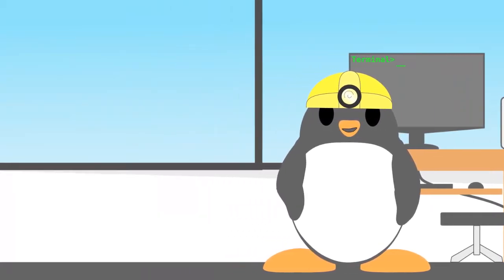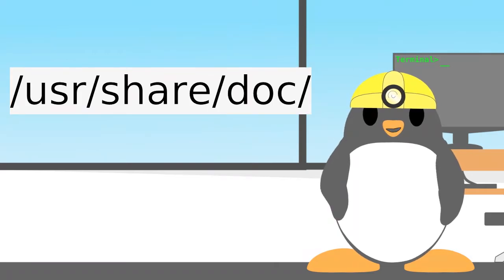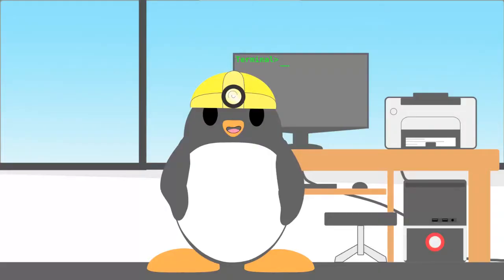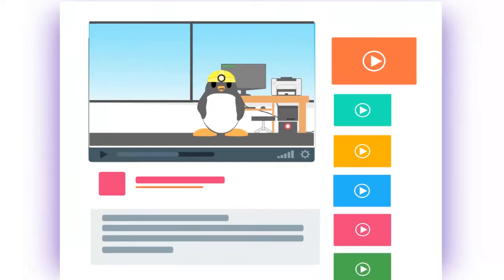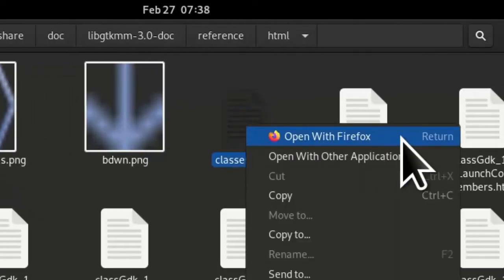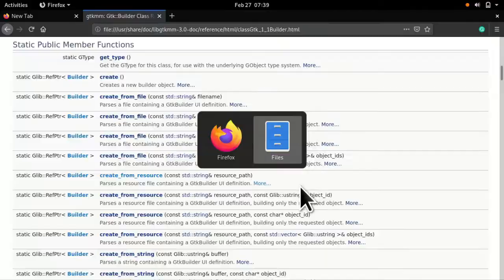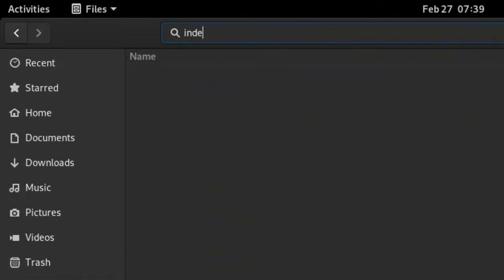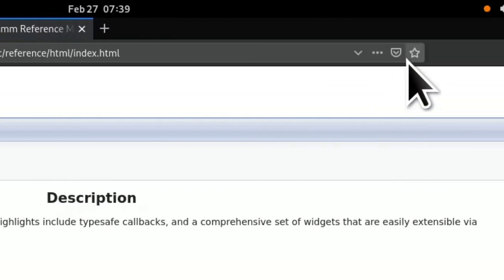How to view gtkmm docs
Already set up your GTKMM development environment. Now you are ready to start hacking but there there is one more thing that you just can't figure out. How to view your installed GTKMM docs? This video shows an easy hack with a web browser.